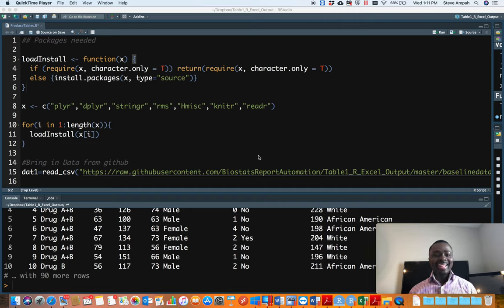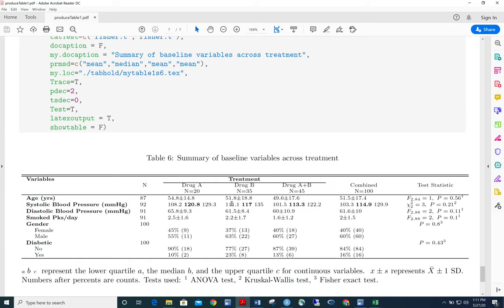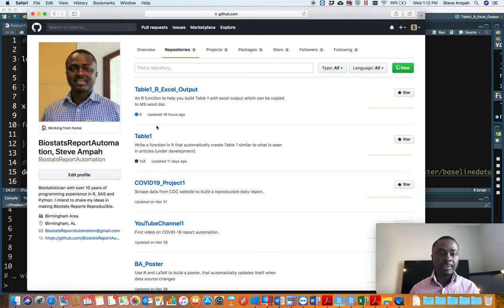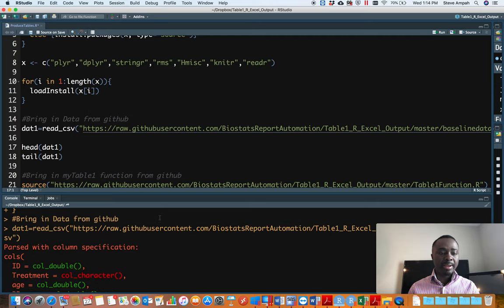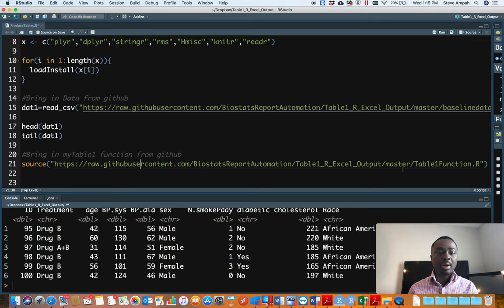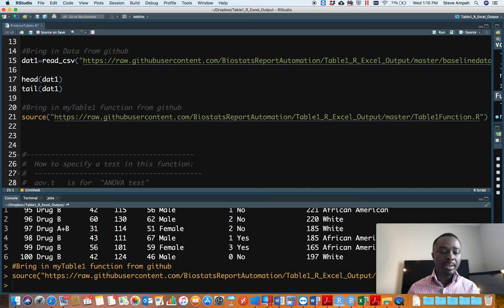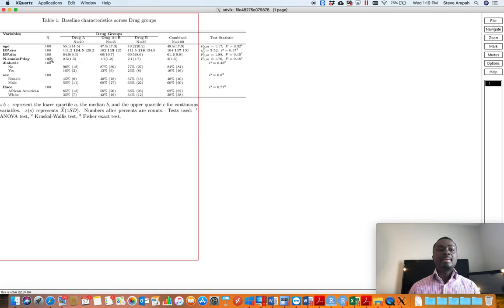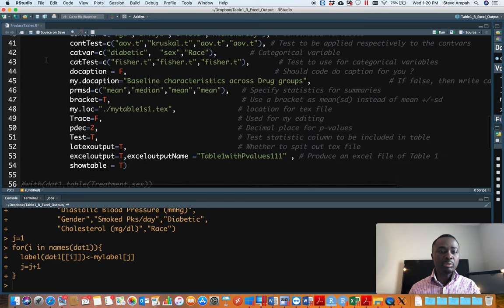Create Table 1 using R: Output Excel, MS Word Tables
This R function (myTable1) creates summaries  (mean, median and p-values) and compares variables in your data set across a categorical variable in minutes. Output is in excel which can be copied to MS word. It can also do a latex or pdf output but this is in another video (check link below for latex output video).
R code on GitHub:
PDF file link to help new users of this function:
Caveats :
This code has a lot of loops and might be slow for large data sets.
Working on another one that would be good for large data sets